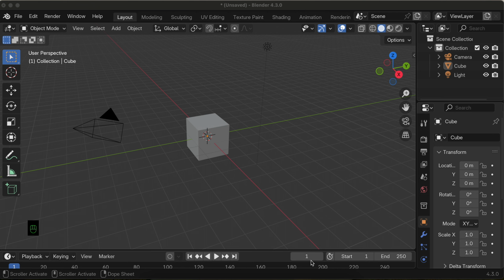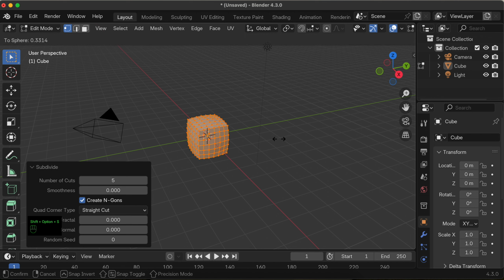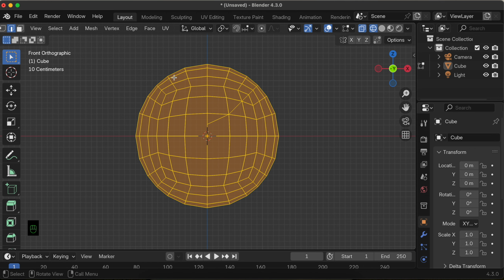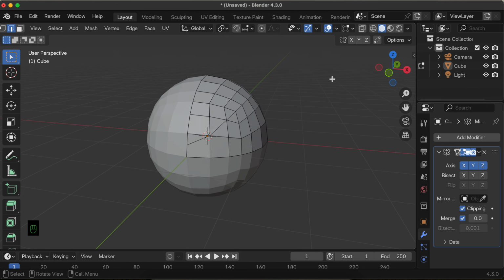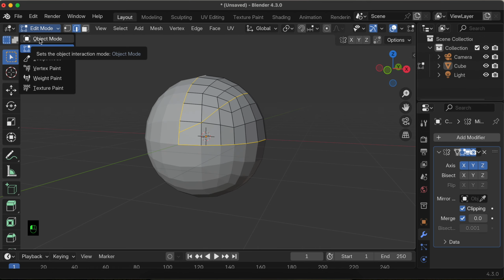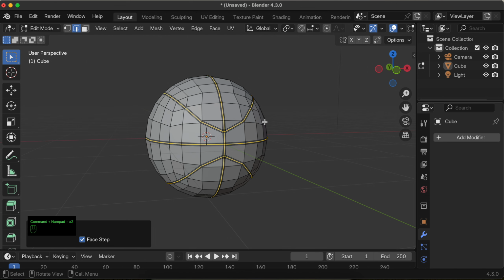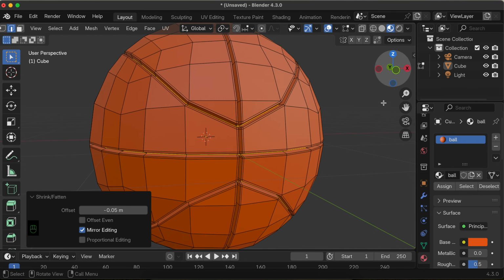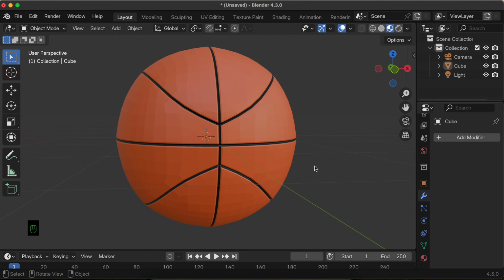How to create BasketBall in Blender